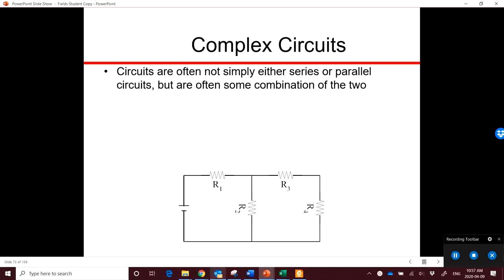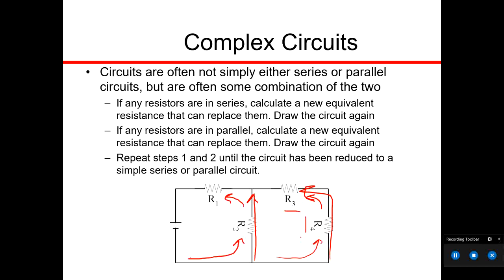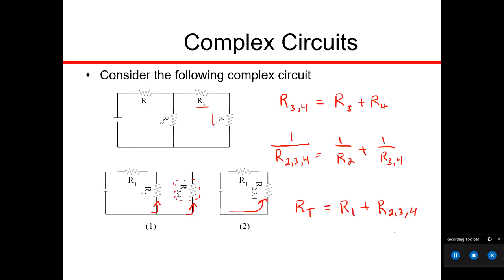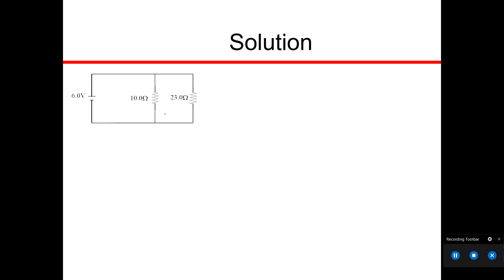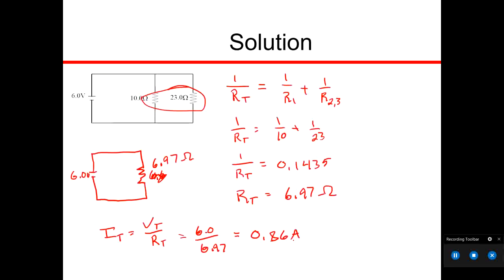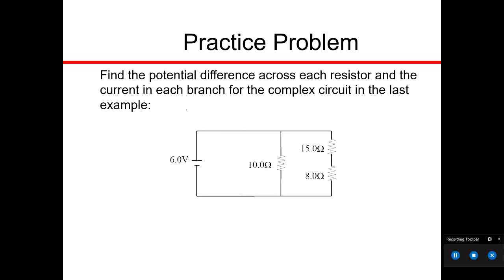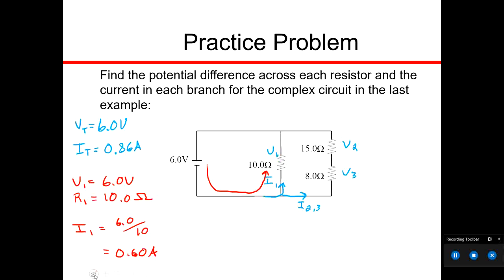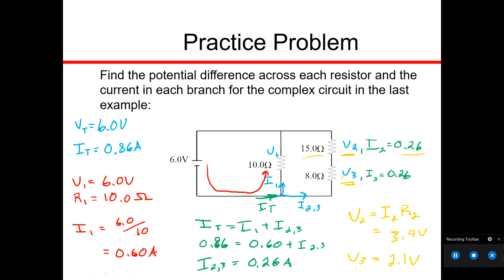3.2.3 Complex Circuits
Solving combinations of series and parallel circuits.